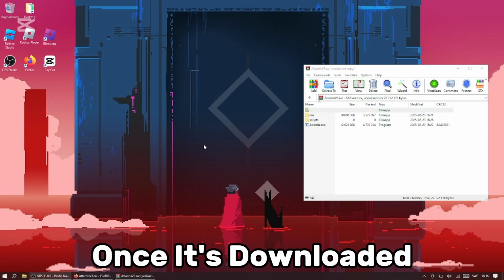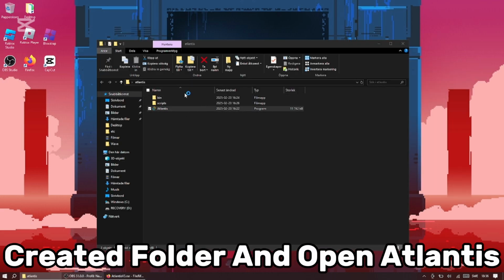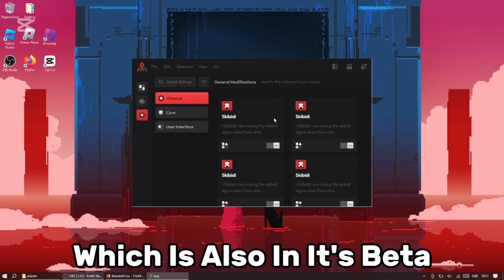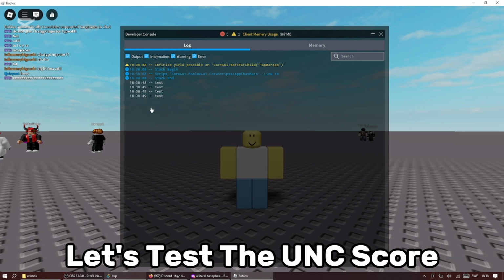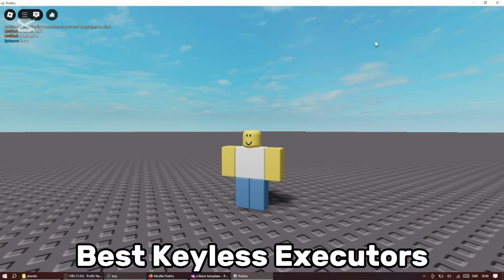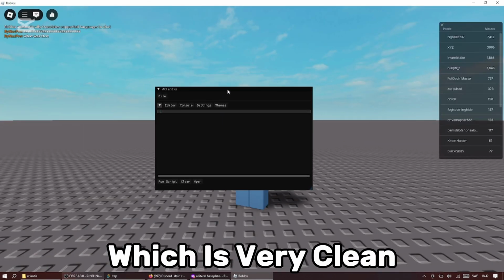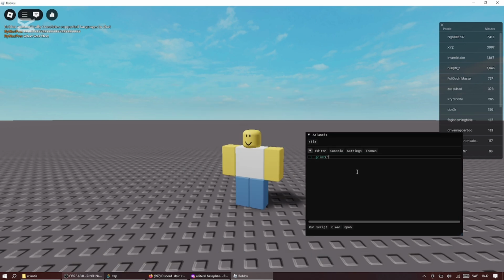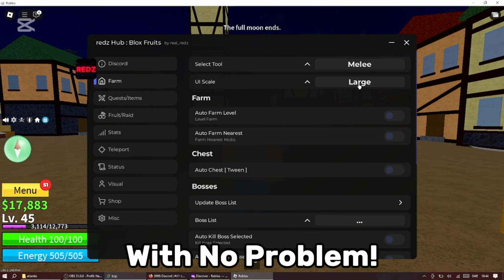[NEW!] Roblox BEST FREE Script PC Executor: Atlantis | The Best 100% UNC Executor Byfron Bypass 2025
▬▬▬▬▬[ Download ]▬▬▬▬▬